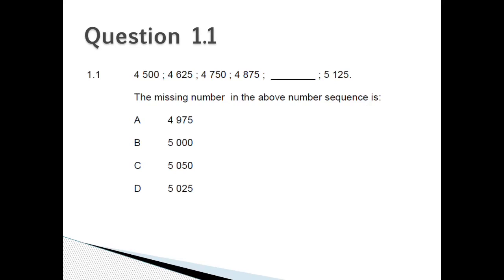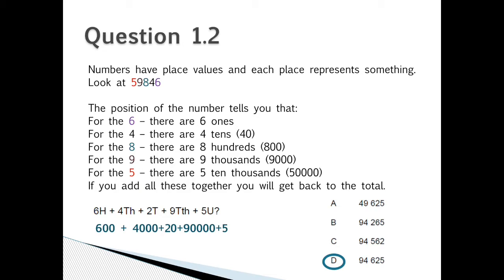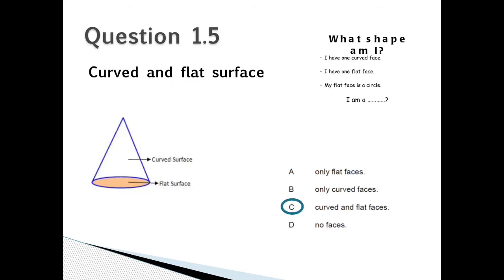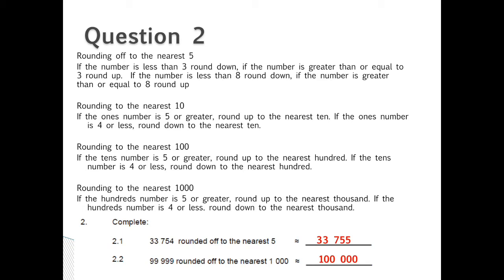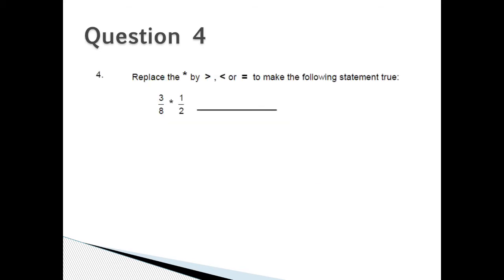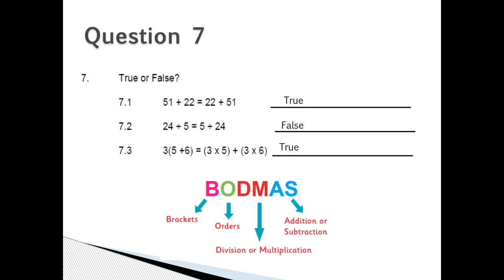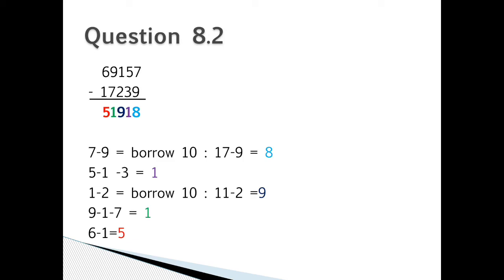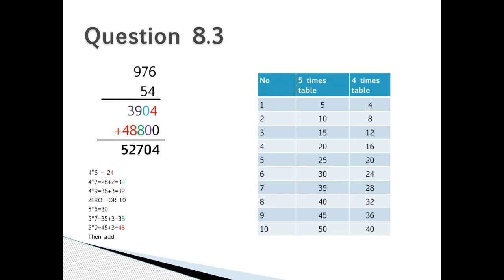Steducentre 2013 Gr5 Maths ANA Review Part 1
Steducentre gap analysis using the annual national assessments exams to identify students issues.